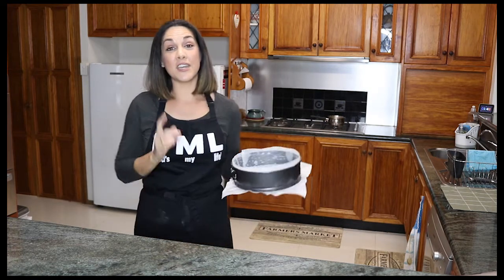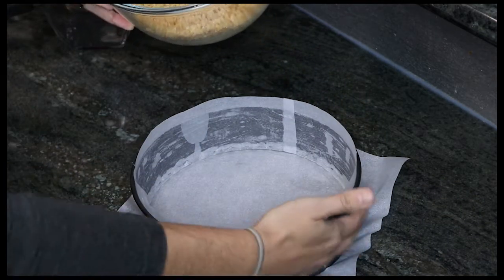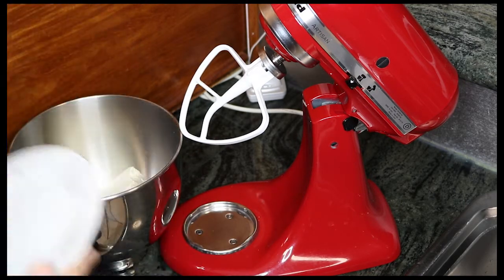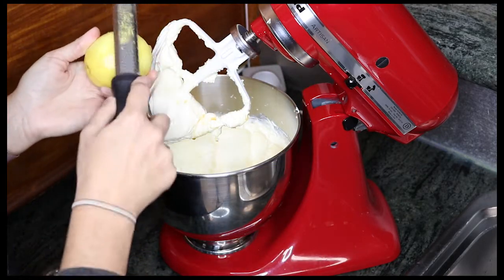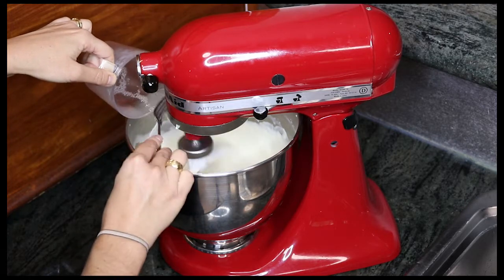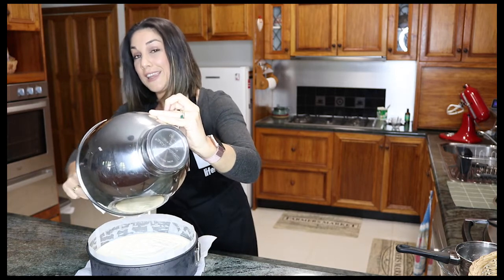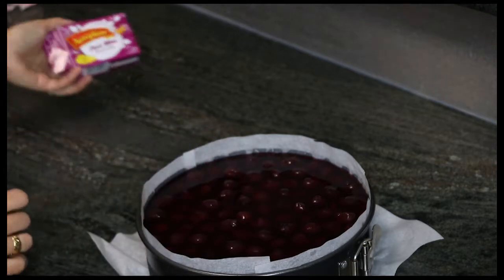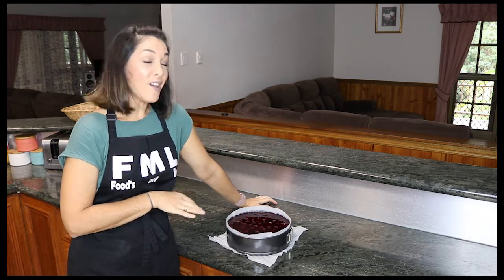Dark Cherry Cheesecake - ❤️ Cooking with Bec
Dark Cherry Cheesecake is a stunning dessert that is sure to wow your guests! A smooth, lemony filling on a crunchy base, topped with a generous layer of Port Wine jelly jewelled with dark cherries. Sounds indulgent right? Yet this cheesecake is not too sweet or heavy – a perfect end to a great meal. You’ll be surprised how easy it is to make. Get creative and try different fruit-and-jelly combinations for the top layer!

'FML Food's my life!' is a channel I created to share with my friends, family and fellow foodies, all my most treasured recipes. Join me in making some fabulous food and creating happy memories that will last a life time!

Although by day I am a high school teacher, my love of food consumes me - I talk about food with my friends constantly and of course, I enjoy preparing and eating it!

My heritage is a mix of Sri Lankan and Italian. I have grown up appreciating good food and learning secrets from my grandmothers, who were both sensational cooks.

Baking sweets is my strength, though through this channel, I will be sharing with you, recipes from a range of cuisines - only my best recipes - the tried and true ones that I have mastered and tend to make time after time because they are simply fabulous!